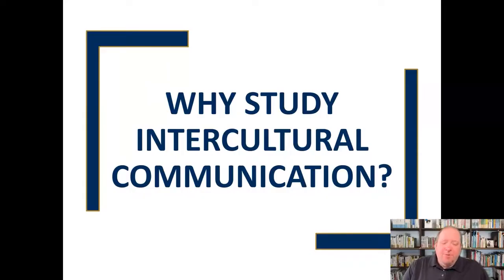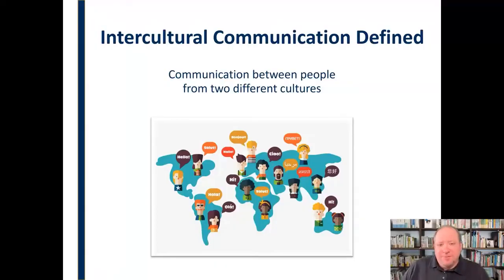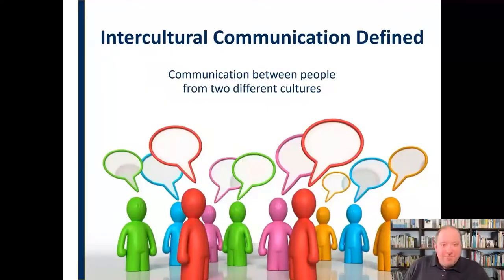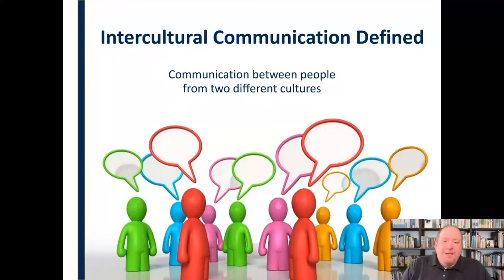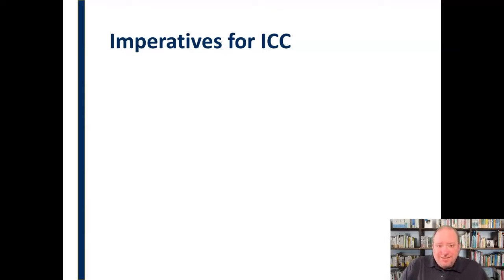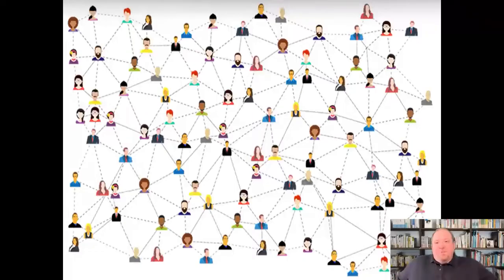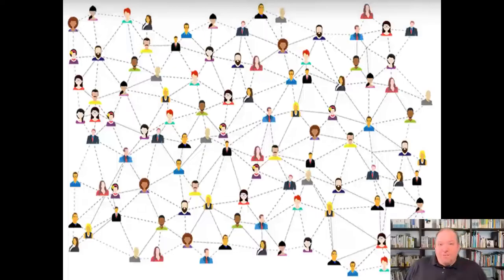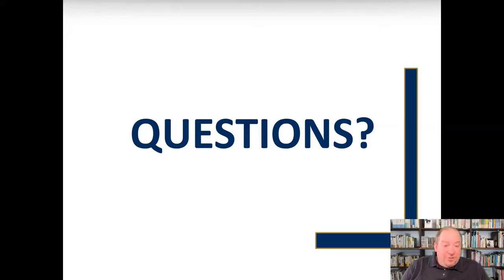Why Study Intercultural Communication?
There are a LOT of things that you can find to fill your time.  Why should you expend valuable time, energy, and resources increasing your intercultural communication skills?  This mini-lecture makes the case  by explaining the six imperatives for ICC.